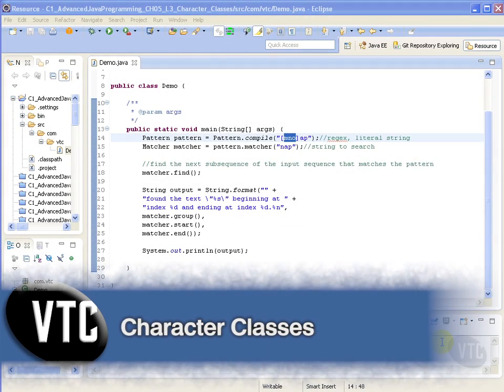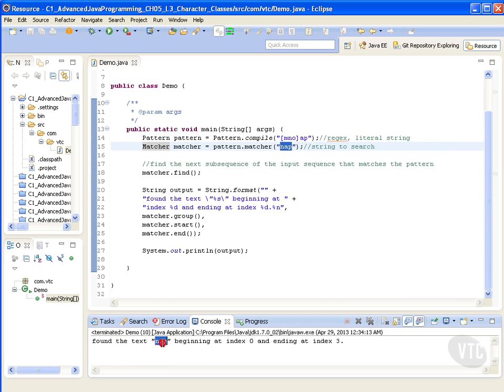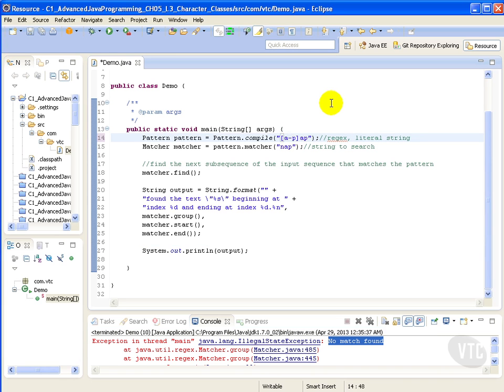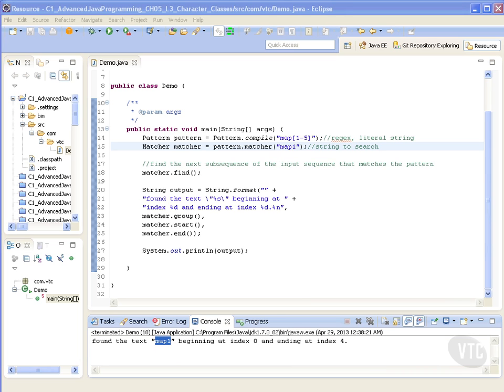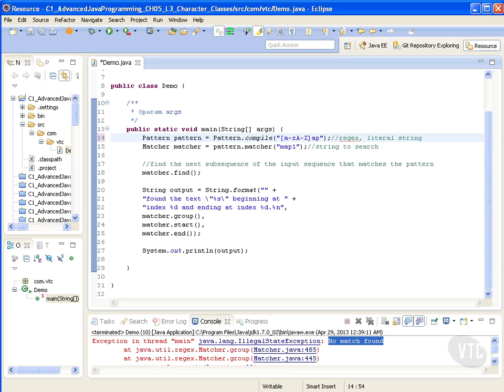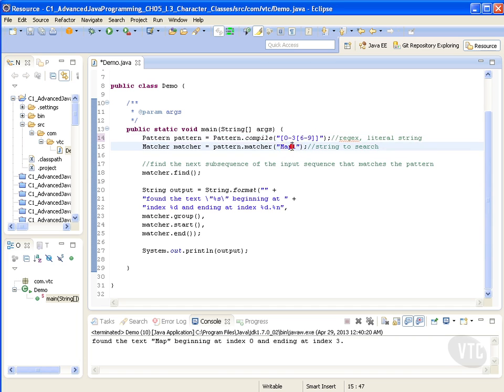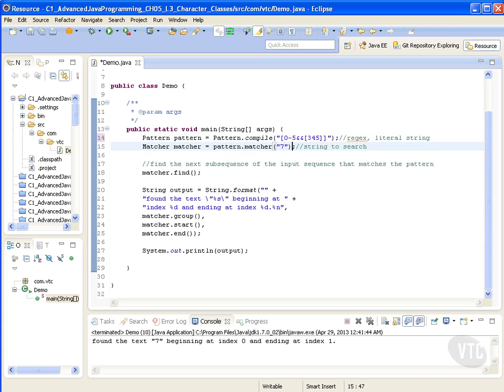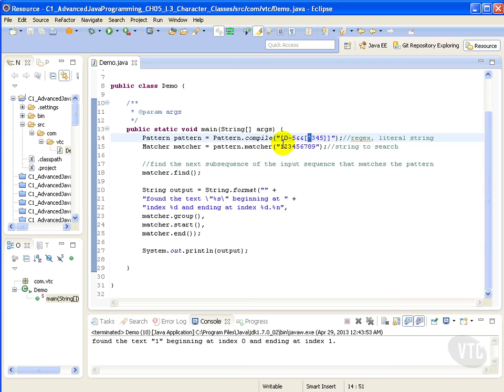VTC Player Advanced Java Programming Java SE 7, Character Classes